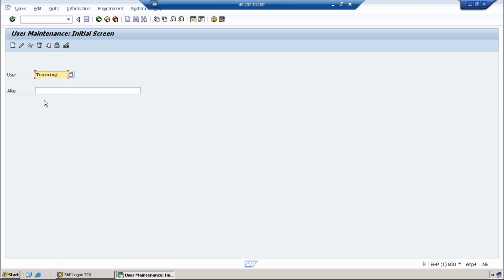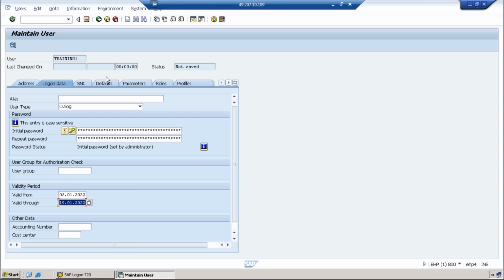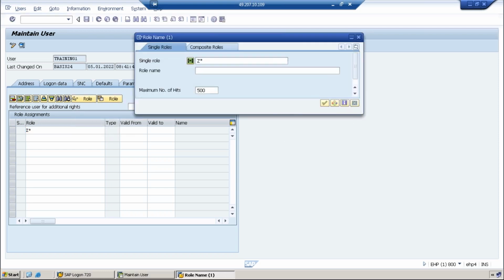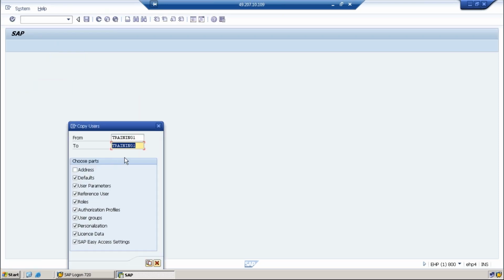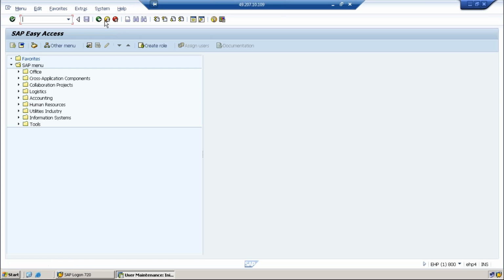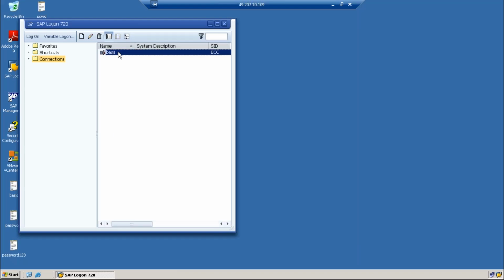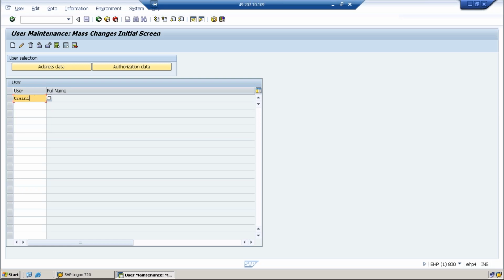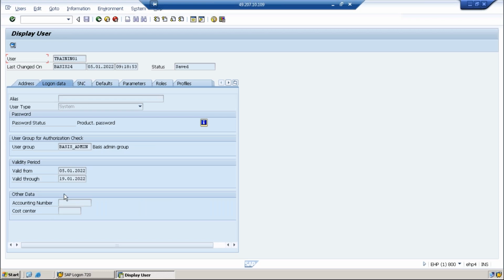User creation practical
This video is about the user creation practical. This video will explain you how you can practically create users in SAP for different applications